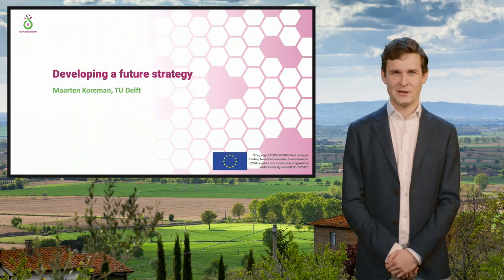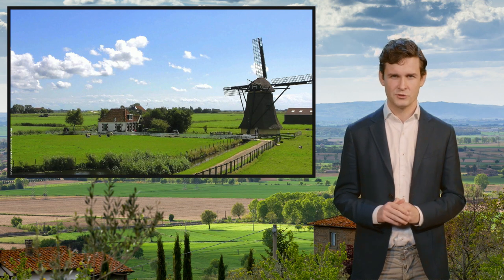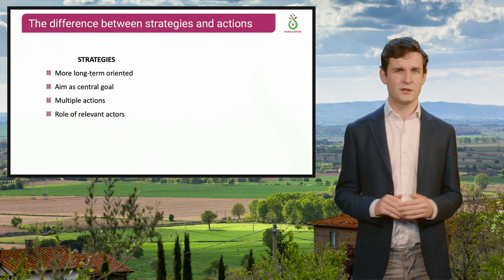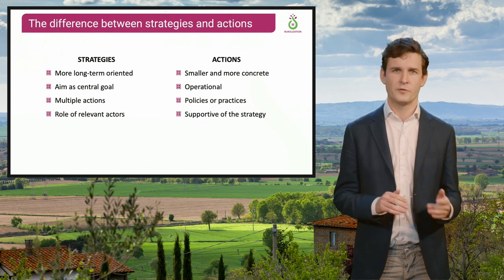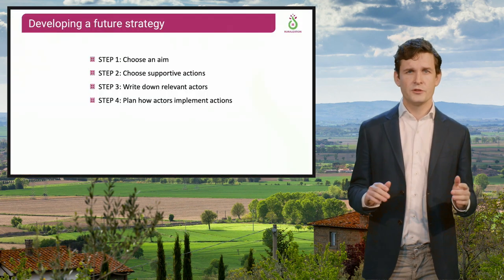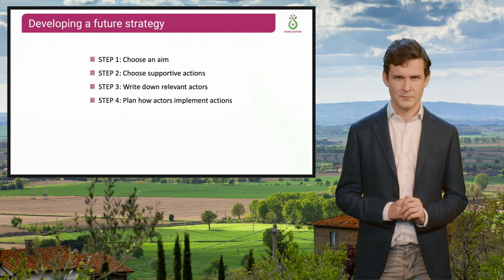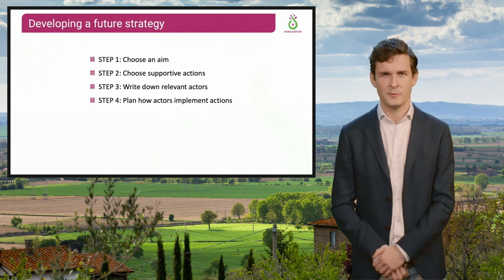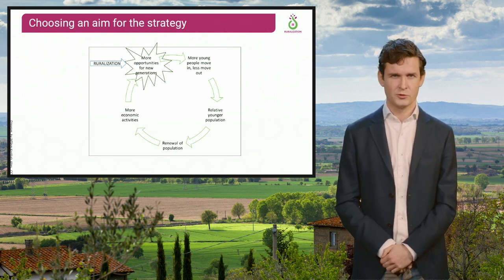RURA1x_2022_Module_5_2_What_are_strategies_and_practices-video